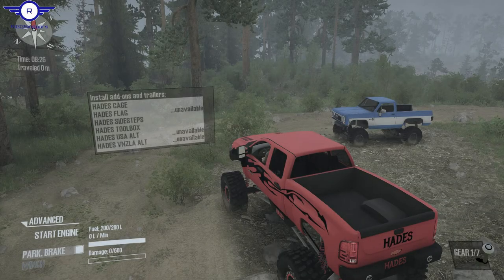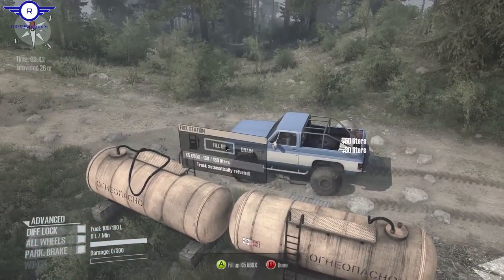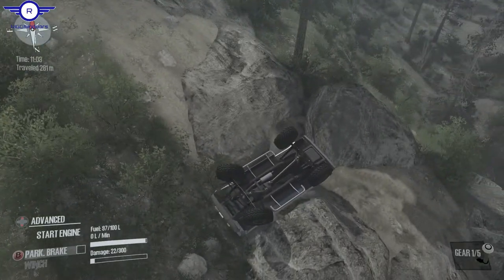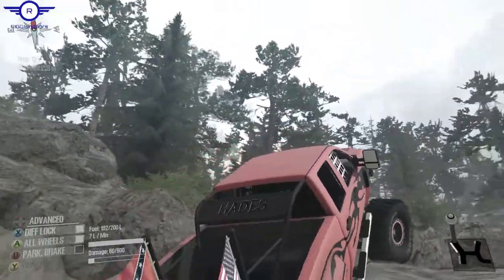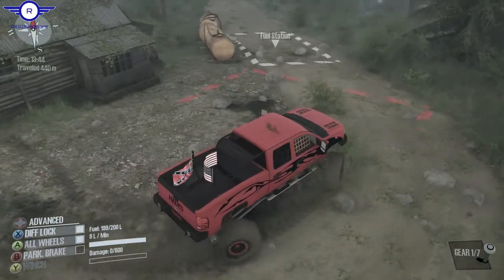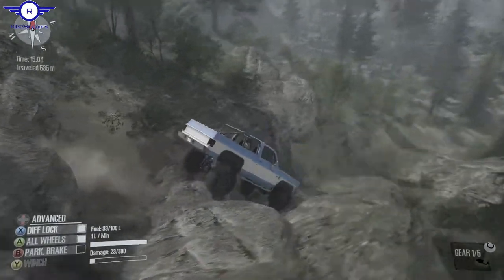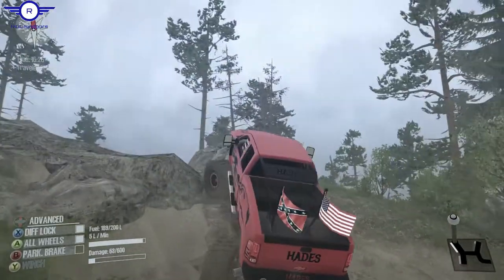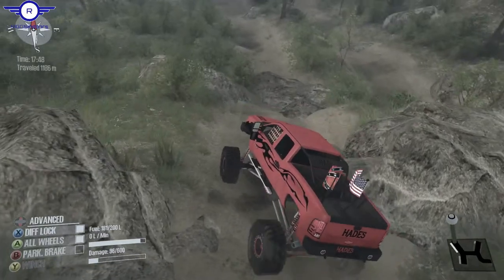Muddin' Mondays!! Dante's Inferno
Welcome to MUDDIN' MONDAYS here on RIGGSindoors. We are in Spintires Mudrunner checking out an Awesome Map! Awesome Trucks! and Gettin' Muddy!!

Check out The Official RIGGSindoors Steam Collection for Spintires Mudrunner

Here are the links for this video's mods

Do you do daily or weekly videos?
I do Daily Videos. Almost. I have a scheduled day depending on which series I am doing.

Mudding Mondays - Spintires Mudrunner and the Original

Transport Tuesdays - Transport Fever

Long Haul Thursdays - American Truck Simulator and Euro Truck Simulator 2

Farming Fridays - Farming Simulator 2019 with all the mods I can think of.

What other games do you play? Will we see other games on the channel?
I have a large library... and it grows quite a bit. If you want to see other games on the channel, make a comment on the Facebook page.

I'm a modder and I would like you to showcase my mod.
All you gotta do is reach out! I love trying out new mods and will definitely give my honest opinion.

I'm a modder and you showcased my mod. Can I embed your video on my workshop?
YES!!! Just make sure you embed it though!!

Can I play with you online?
In the future I am hoping to have a subscriber on with me during a live stream. We need a lot more subs before we can even think of doing that though.